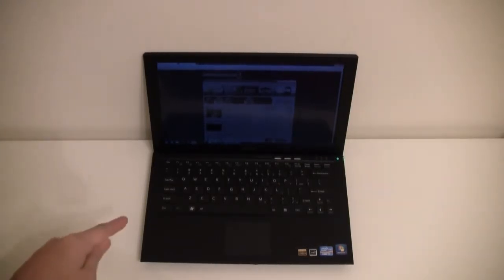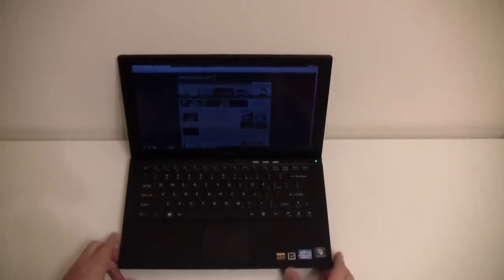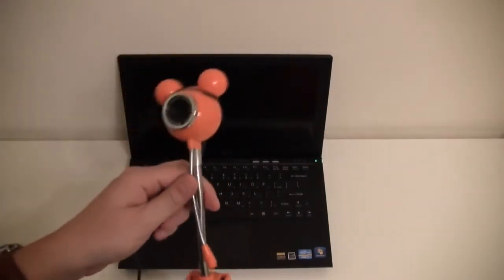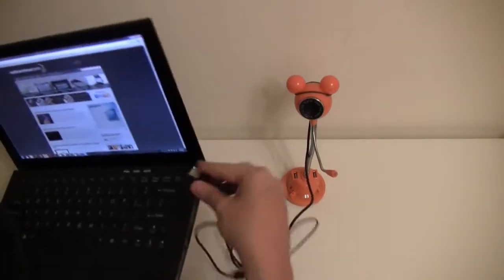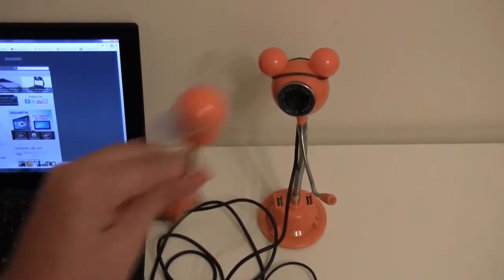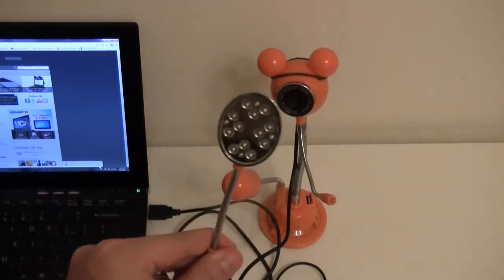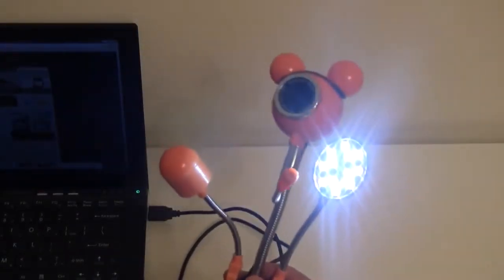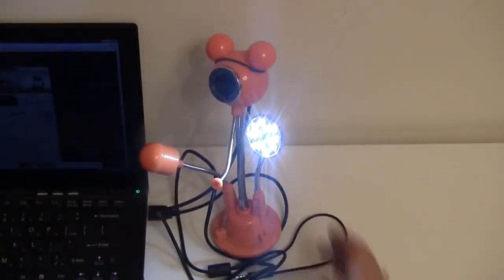3-in-1 USB-Hub with Webcam, Fan and LED-Light Hands On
- We are reviewing one of the craziest gadgets we've ever got a hold of: A 3-in-1 USB-Hub with a Webcam, Fan and LED-Light!